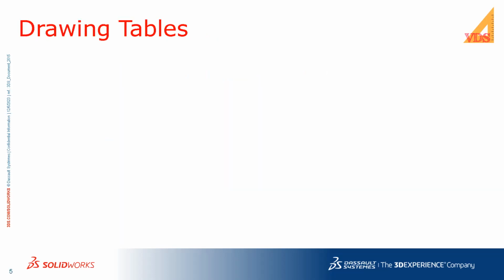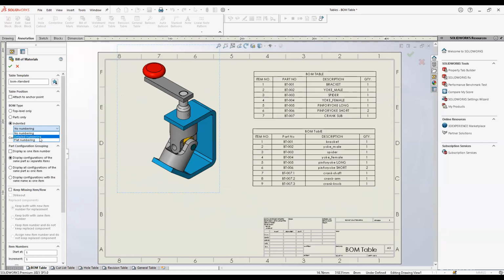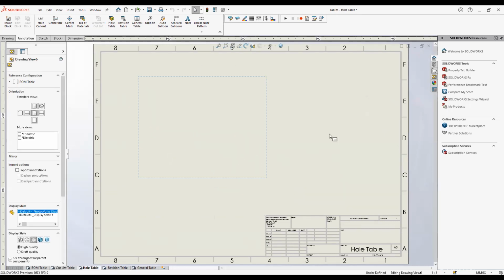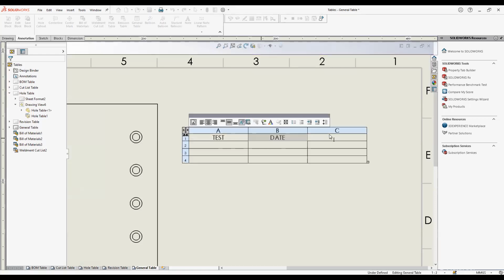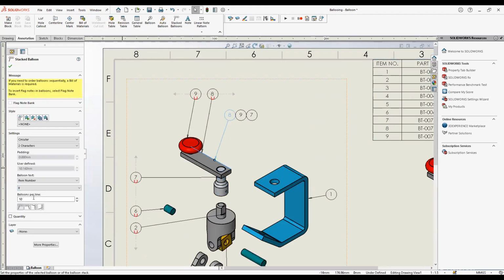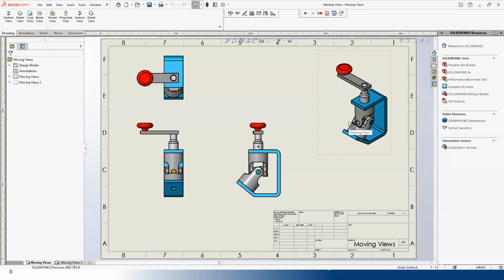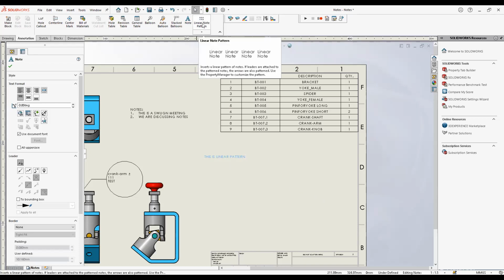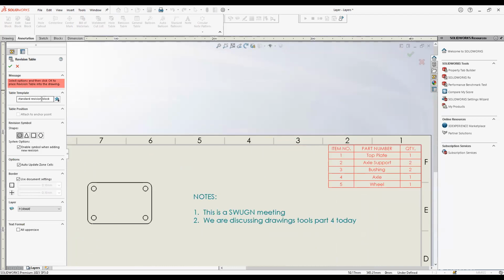DRAWING TOOLS PART IV (UgaSWUG MEET_09)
Focus Topics
-Drawings Tables
-Ballooning
-Multi Sheets
-Moving Views
-Notes
-Layer